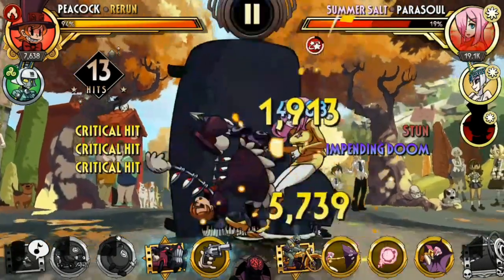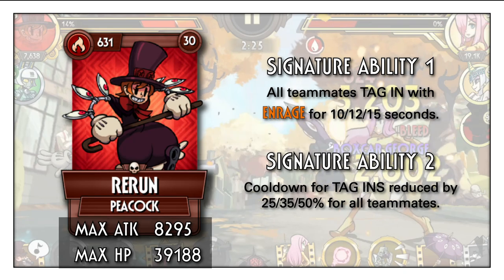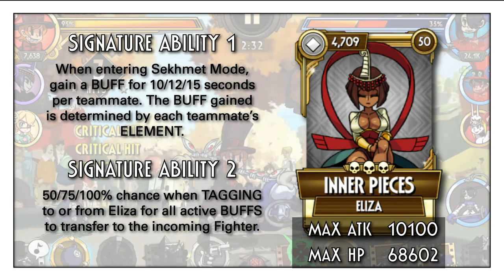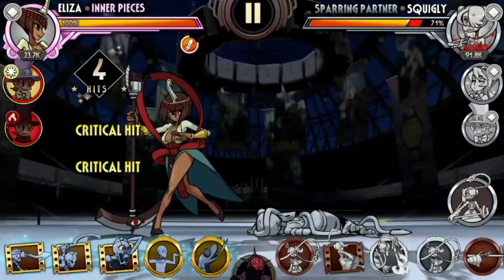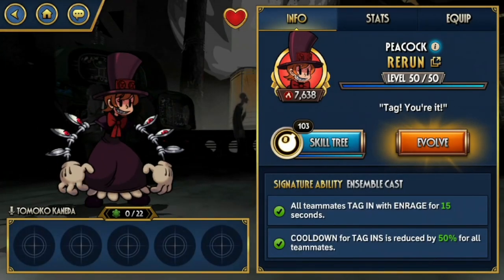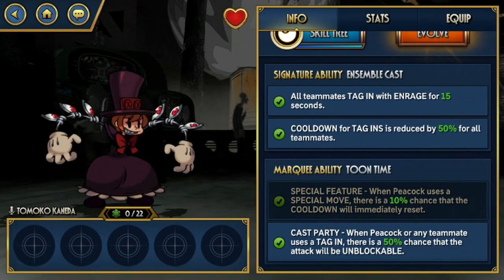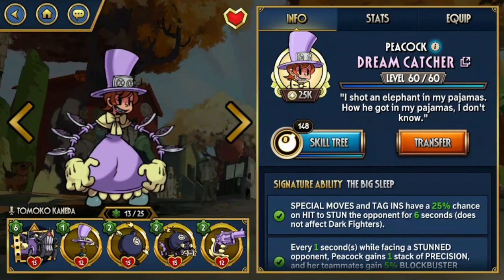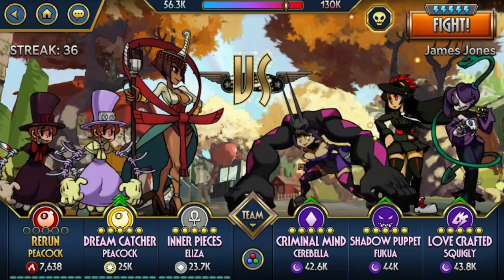[Fighter Showcase] Rerun - Peacock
Rerun is often regarded as a weak variant. As one of the first three variants that we get while playing the game, it is easy to forget her and move on to stronger variants with flashy abilities. But can we make this weak variant great? In this video, I showcase a team composition with a unique and interesting play pattern that perfectly combines both of Rerun's Signature Abilities to deal massive blows to the opposing side.

Timestamp:
00:52 Signature Ability
02:05 Rerun's Partner #1
02:45 Rerun's Partner #2
03:37 Concept in Training Mode
04:55 Marquee Ability
06:42 Gameplay